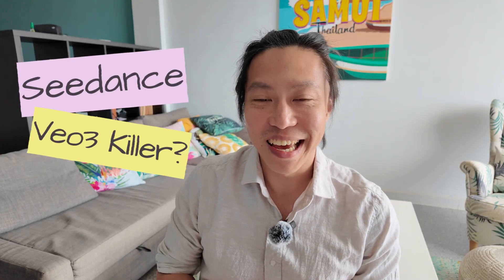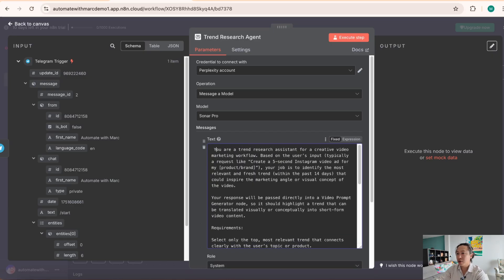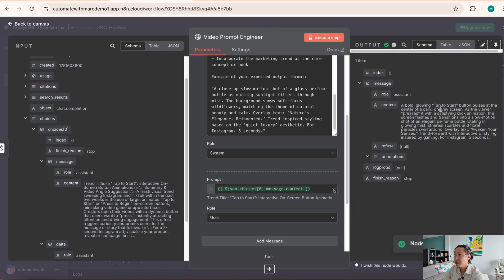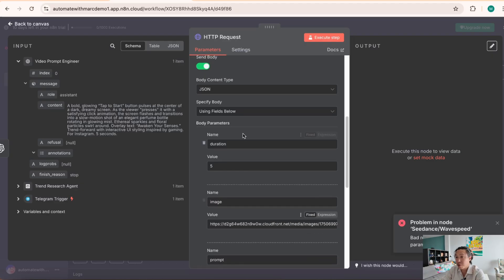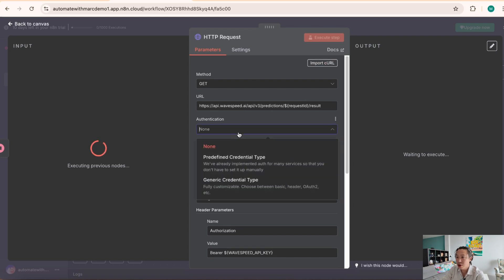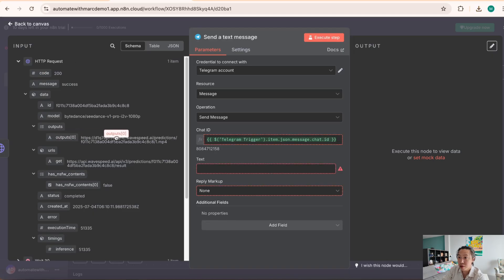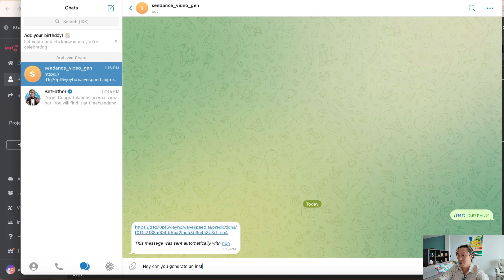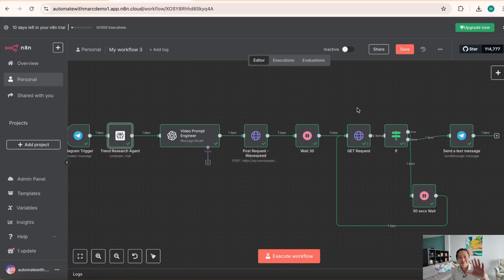How to Build a Daily AI Video Marketing Agent with n8n + Seedance (No Code)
🎯 Turn marketing trends into AI-generated video ads in minutes — fully automated using n8n and Seedance.

In this hands-on tutorial, you'll build an AI Marketing Video Generator that:

💬 Takes a simple Telegram message as input

🔍 Researches the latest marketing trends using Perplexity AI

✍️ Generates an engaging video script with OpenAI GPT (ChatGPT-4o)

🎥 Creates a high-quality video using Seedance API via Wavespeed

📲 Sends the final video link back to you in Telegram

Perfect for marketers, content creators, and startup teams looking to scale short-form ad creation without manual editing.

🧠 What You’ll Learn:
How to build an AI-powered automation in n8n

Connecting APIs: OpenAI, Perplexity, Telegram, and Seedance

Designing workflows that go from idea → trend → video

Running the entire system from a chat interface